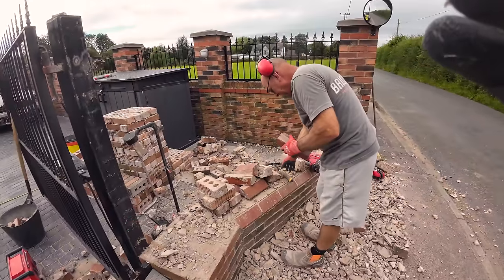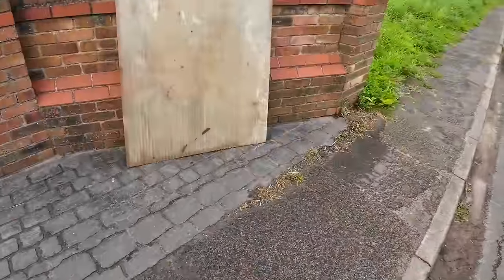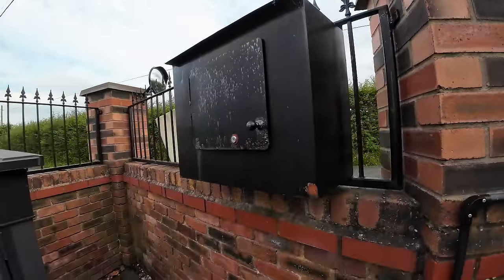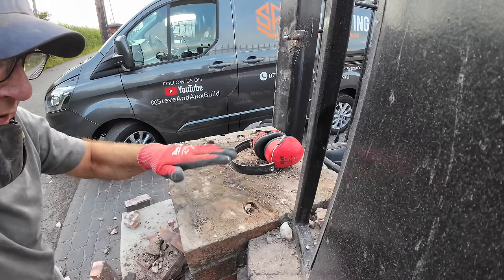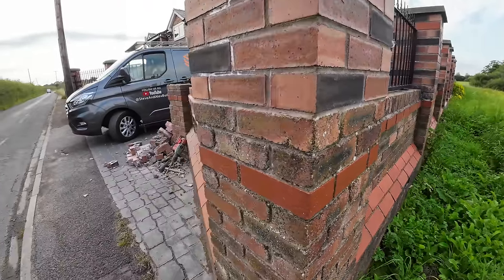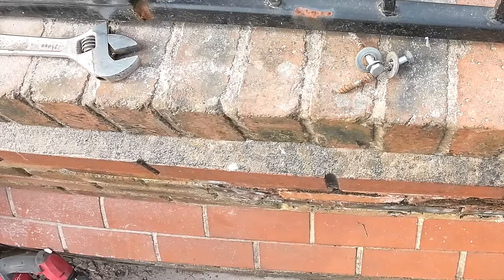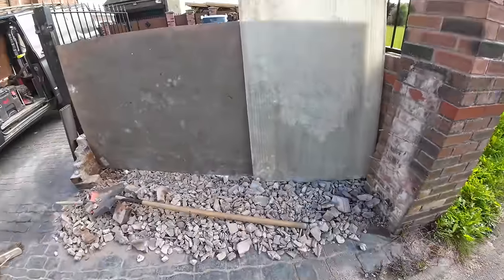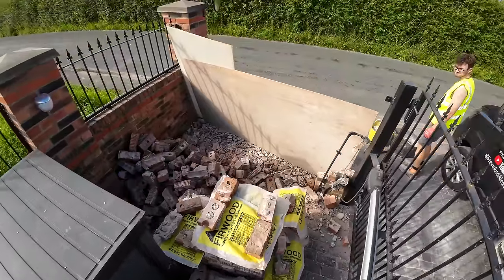SMALL JOB ...A LOT OF WORK !!! PART 1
SMALL JOB ...A LOT OF WORK !!! WE ARE BACK FOR A CUSTOMER WHO WE HAVE WORKED FOR BEFORE.
   THEY HAVE BOUGHT A LARGE CAMPER VAN WHICH IS AWKWARD TO GET THROUGH THE EXISTING ELECTRIC GATES.
WE ARE HERE TO DEMOLISH ONE SIDE OF THE WALL AND PIER AND REDUCE THE SIZE OF THE WALL WHICH WILL INCREASE THE SIZE OF THE GATES. ENJOY